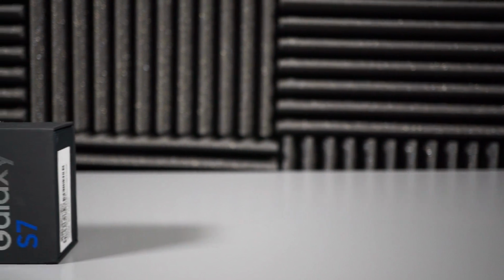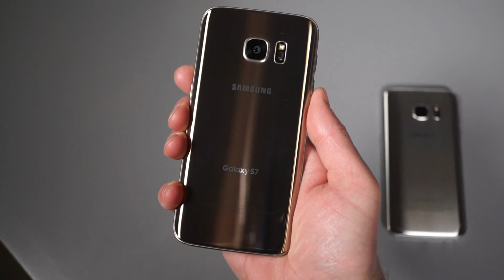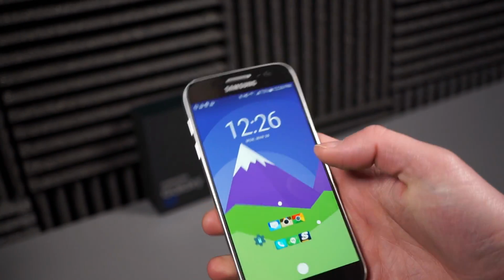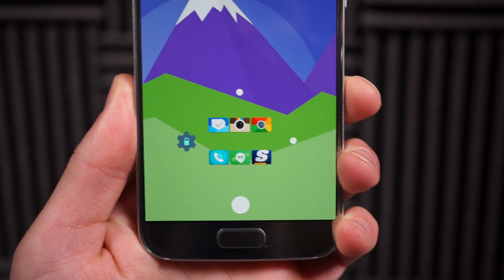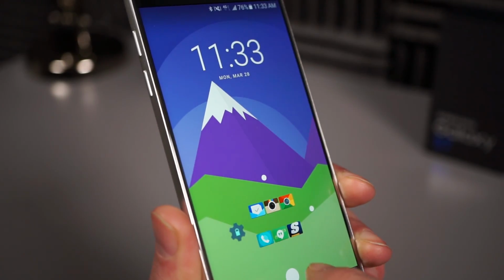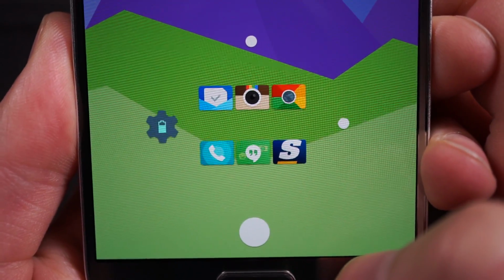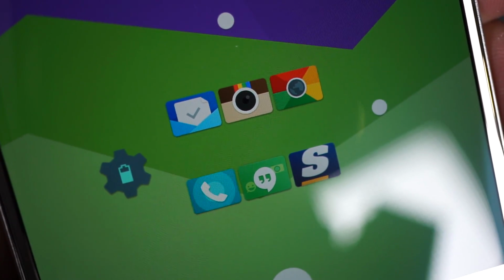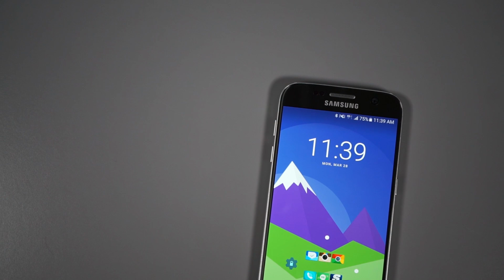This is My Android: March 2016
The next installment of "This is my Android" is here and it features the Galaxy S7, because it is currently the phone I can't seem to part with. That could change as the G5 or HTC 10 are available for purchase, but for now, this is it.

In this clip, see how I have it setup now that the review period is over, which means the launcher, icon pack, and wallpapers I'm using.